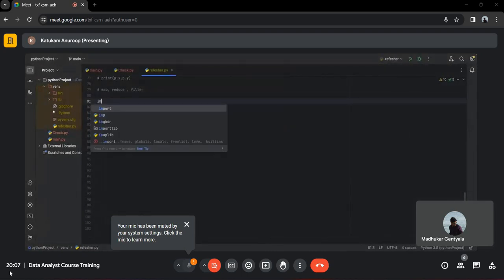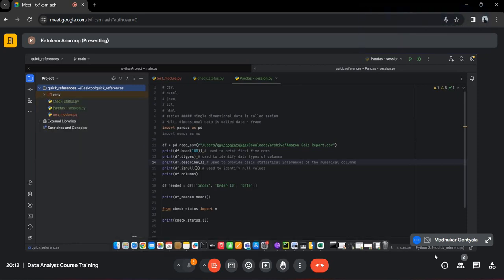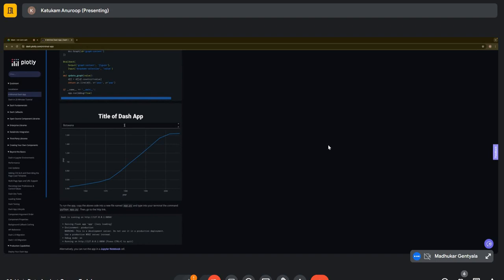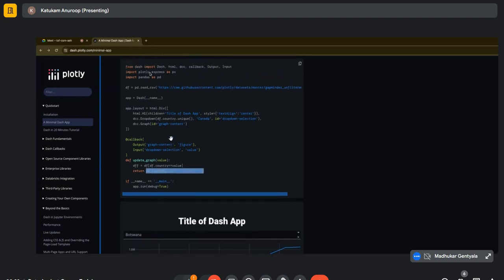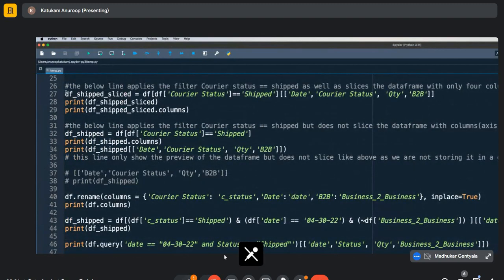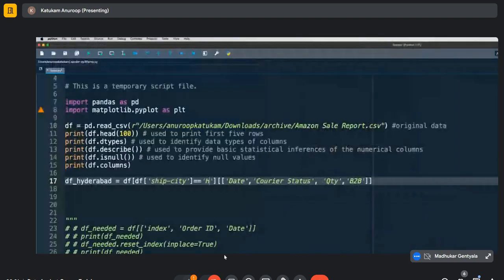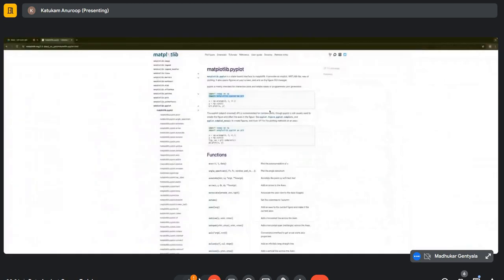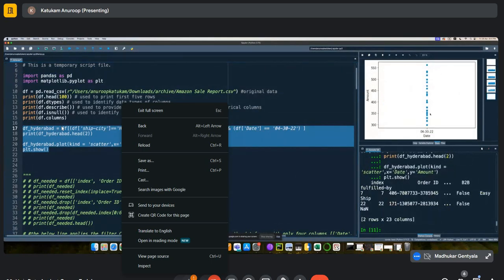Data Analyst Course -Python Pandas & Matplotlibrary Day26